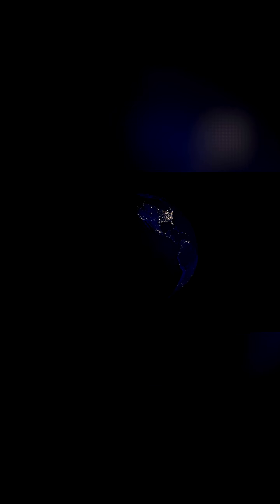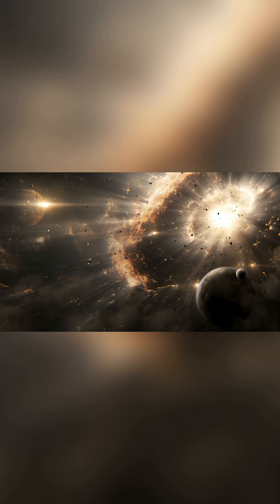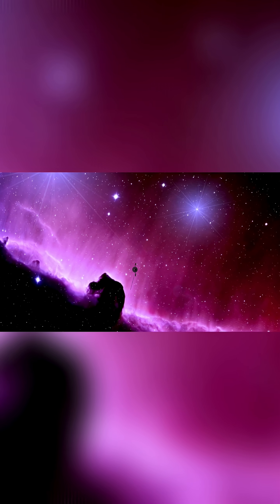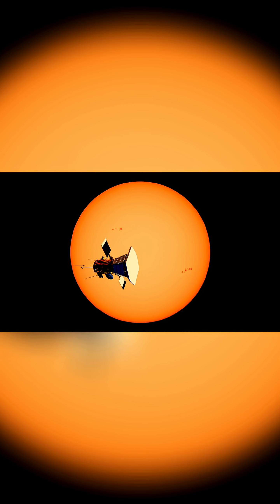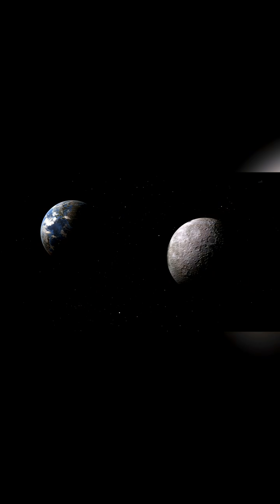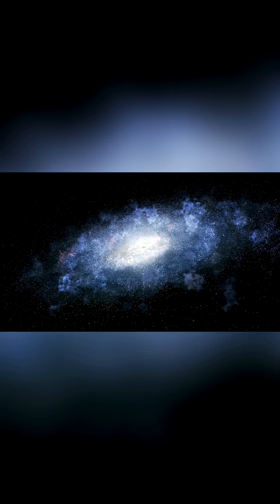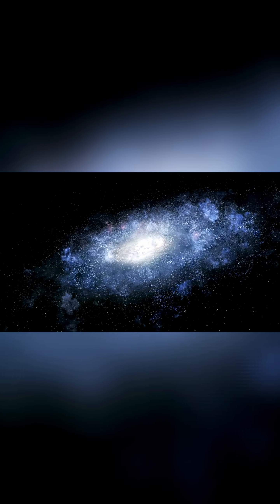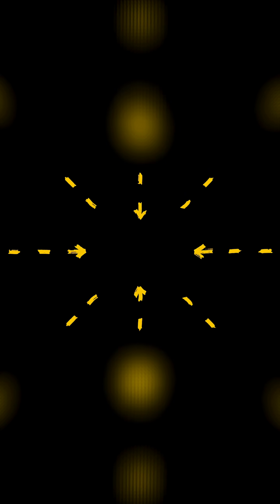Will We Ever Conquer the Light-Year? The Impossible Distances of Space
Have you ever wondered just how vast our universe is? The speed of light is the fastest known to humanity, a staggering 300,000 kilometers per second. At that speed, you could circle the Earth seven times in a single second. Yet, even this incredible velocity is dwarfed by the sheer scale of the cosmos.

Join us as we explore the "light-year," a unit of measurement created to comprehend the immense distances between stars. A single light-year is the distance light travels in a year: an almost unimaginable 9.46 trillion kilometers.

How do our greatest achievements in space exploration compare?

Voyager 1: The farthest human-made object from Earth, launched in 1977, travels at about 17 km/s. After more than 45 years, it has covered over 20 billion kilometers , yet it would still need nearly 20,000 more years just to exit our solar system.

Parker Solar Probe: The fastest object ever built by humans can reach speeds of 200 km/s. Even so, a journey out of our solar system would take it almost 3,000 years.

The light-year is a distance so vast it effectively confines humanity within our solar system. On the grand scale of the universe, one light-year is almost insignificant.

A trip to our nearest stellar neighbor, Proxima Centauri, would take four years at light speed.

Reaching the magnificent Pillars of Creation would require a 6,500-year journey.

Leaving our own Milky Way galaxy would take 30,000 years, even when traveling at the speed of light.

With the observable universe spanning 93 billion light-years in diameter, can humanity ever hope to traverse such distances? We'll touch on the theoretical concept of a warp drive, which proposes contracting space to create a "warp bubble" for faster-than-light travel. But for the foreseeable future, this remains science fiction.

In this vast, boundless universe, we are perhaps less significant than a single speck of dust.

What do you think is the future of interstellar travel?